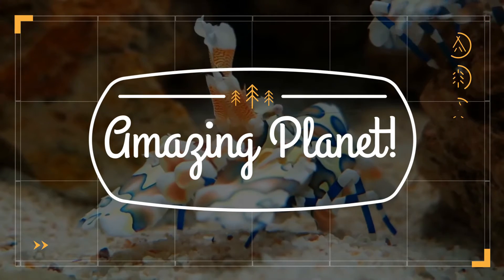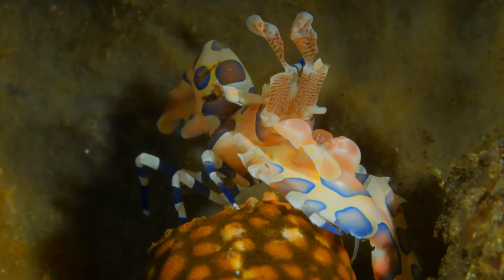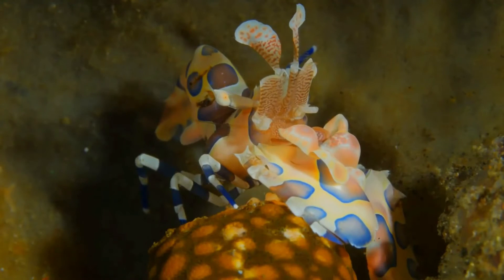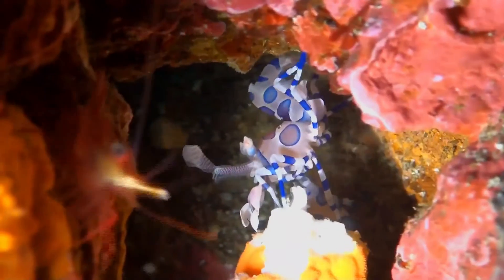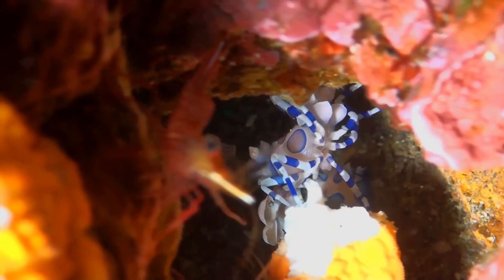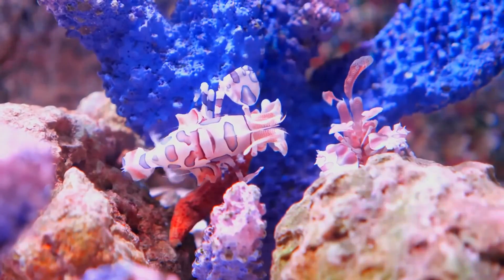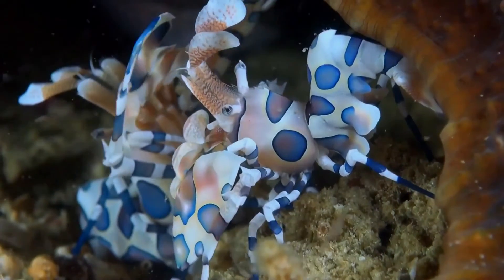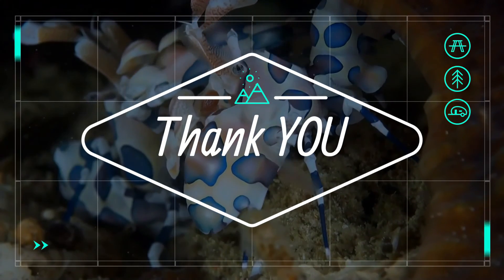harlequin shrimp facts 🦐 found at coral reefs in the tropical Indian and Pacific Oceans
Hymenocera picta, commonly known as the harlequin shrimp, is a species of saltwater shrimp found at coral reefs in the tropical Indian and Pacific Oceans. They feed exclusively on starfish, including crown-of-thorns starfish. They do seem to prefer smaller, more sedentary starfish, but as these generally are not sufficiently numerous for their needs, they commonly attack crown-of-thorns starfish, both reducing its consumption of coral while under attack, and killing it within a few days. The harlequin shrimp is usually cream colored or white with occasional spots. Around the Pacific Ocean, many of these shrimp have red spots, while the Indian Ocean shrimp typically have purple spots; the Hawaiian has purple and red spots on its body, the shrimp has two walking legs on each side and large claws, or chelipoda. The claws and eyes appear to look flattened and thin. On its head, the shrimp has "petal-like sensory antennules" to smell out prey.  Harlequin shrimp usually only feed on starfish. They are very skilled at flipping over a slow starfish on its back, and eating the tube feet and soft tissues until it reaches the central disk. They, usually one female and one male, use their claws to pierce the tough skin and feeding legs to help them maneuver the starfish. Sometimes, the starfish will shed the arm that the shrimp attacked and regrow it, but it is usually too wounded to regrow. They may also feed on sea urchins, because they have tube feet, as well, but that is rare and only if starfish are not available.
The harlequin shrimp moves at a very slow pace and in waves. It also may have toxins from its prey (the starfish), which could make it distasteful and potentially dangerous for predators. The shrimp also moves its claws almost constantly. Females are larger and have colored abdominal plates unlike the males. The female produces between 100 and 5,000 eggs per season depending on environmental factors. The male and female are often seen together in the wild, and work together to not only reproduce, but also to forage.